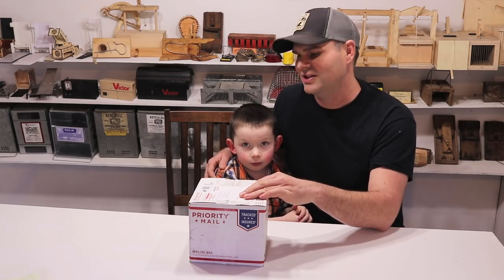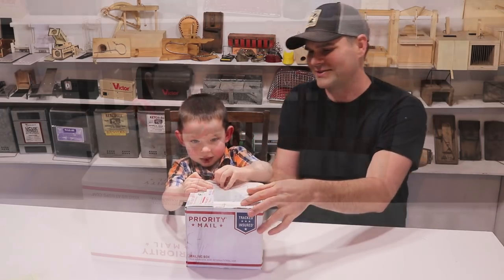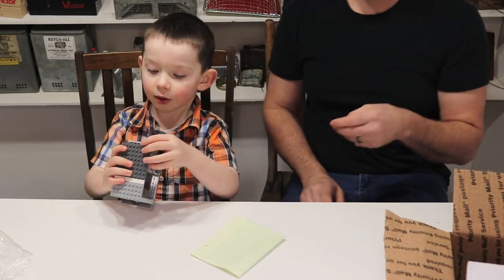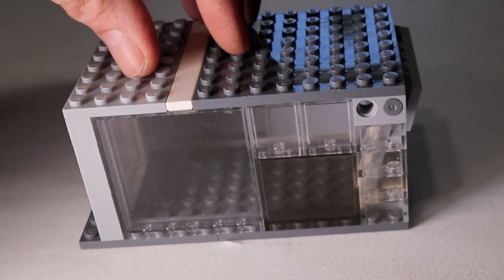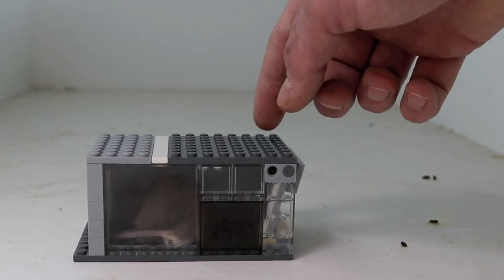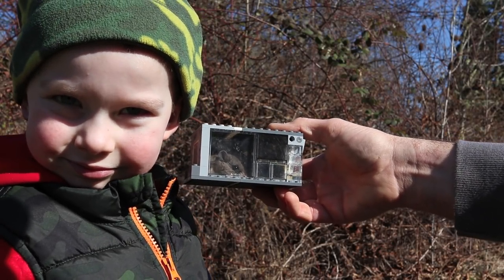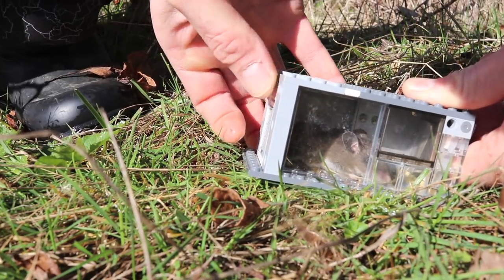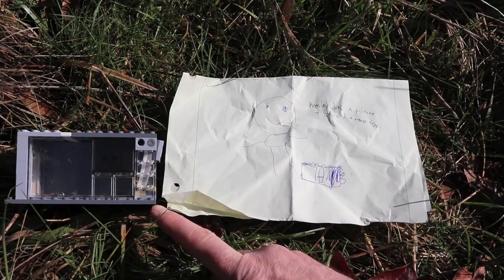LEGO Live Catch Mouse Trap In Action.